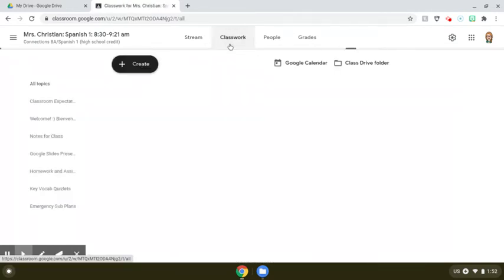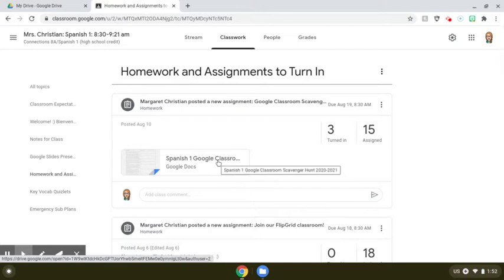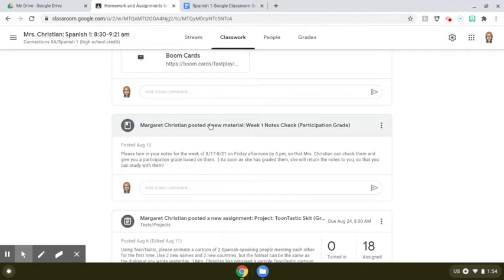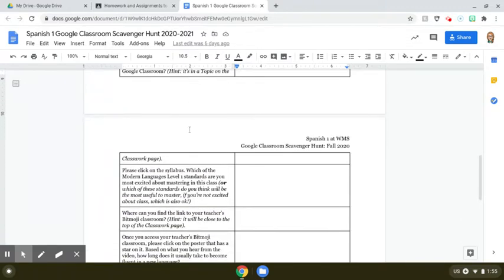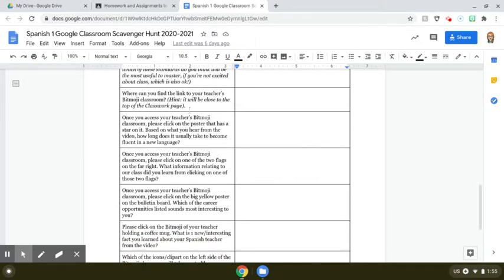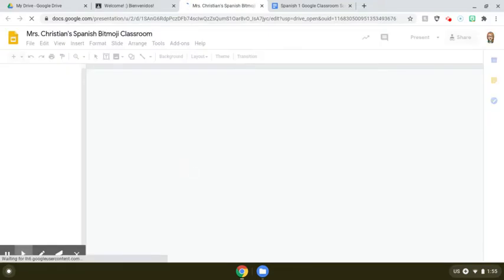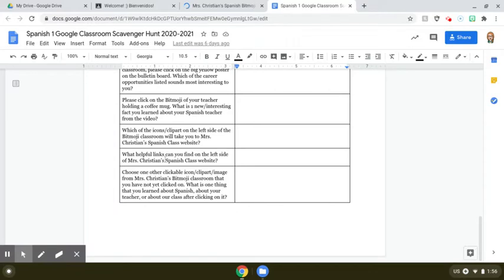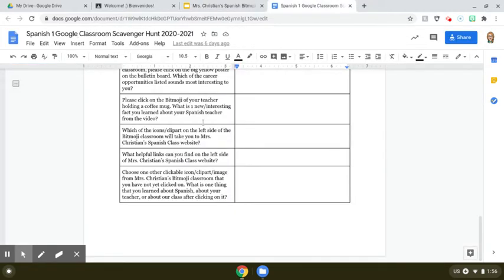Spanish 1 Google Classroom Scavenger Hunt How To